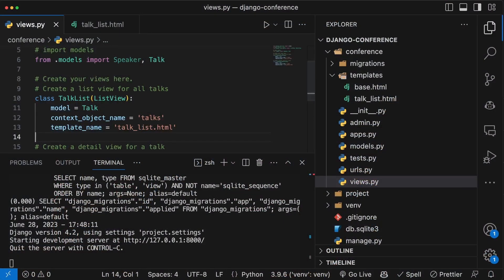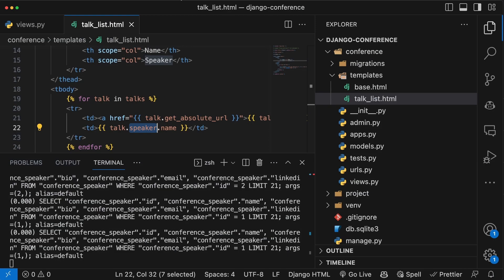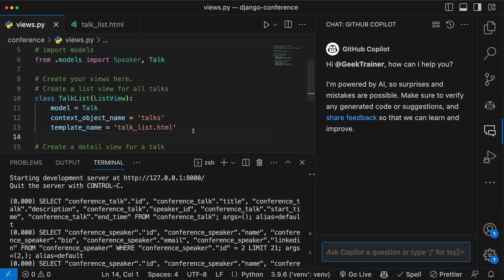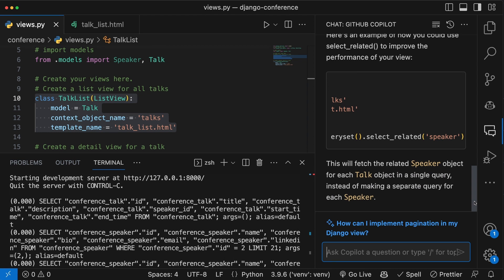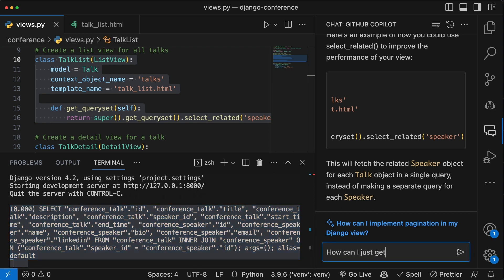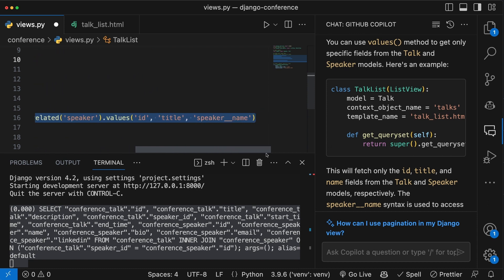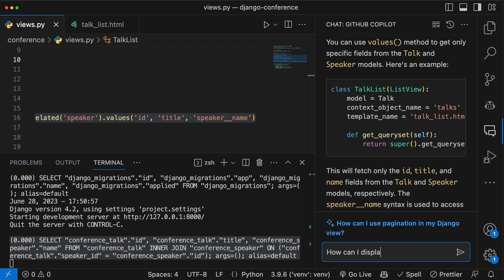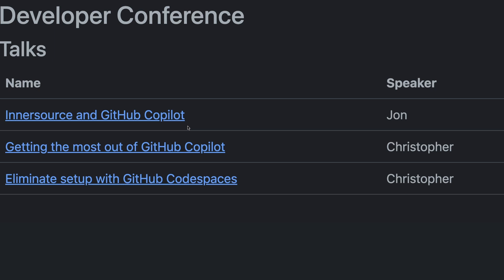Improve code performance with GitHub Copilot Chat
Default code often isn’t the most performant code. Code found in documentation is often flagged with “Don’t do this in production.” How is a developer supposed to know how best to write code when the time comes? How can they get the inline support they need?

GitHub Copilot Chat can help developers answer questions based on their current context. You can highlight a line and ask, “How can I improve the performance of this code?” Let’s explore how we can improve the performance of an app (Django in our example) with GitHub Copilot Chat. @GeekTrainer will show how you can interactively work with the AI assistant to get the most out of your code.